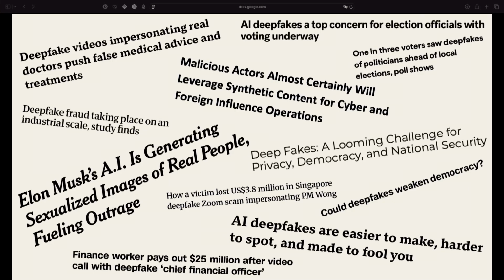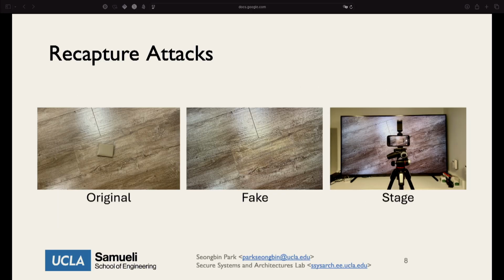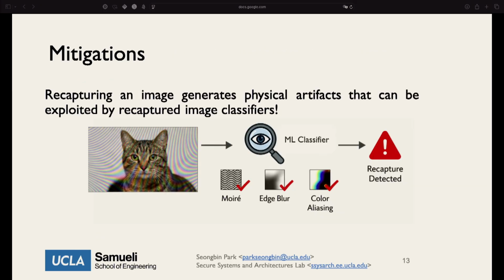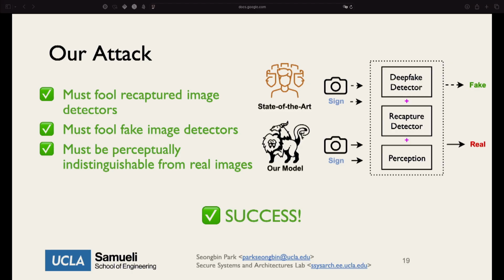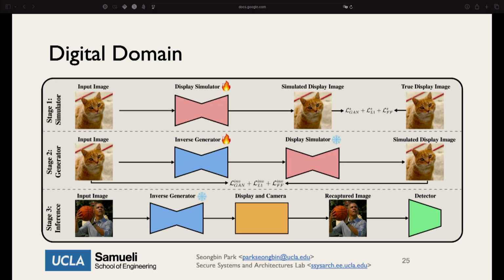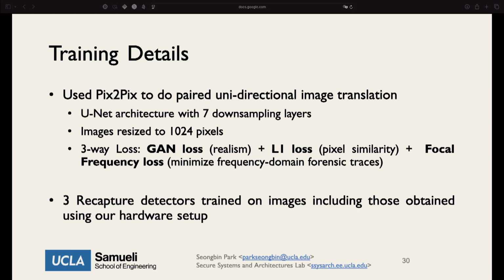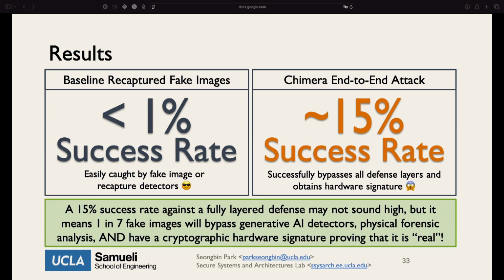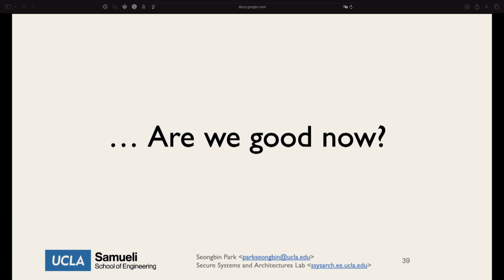Seongbin Park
Chimera: Creating Digitally Signed Fake Photos, Seongbin Park.